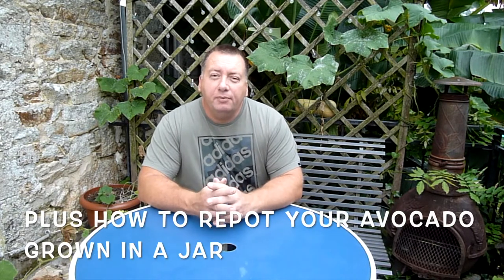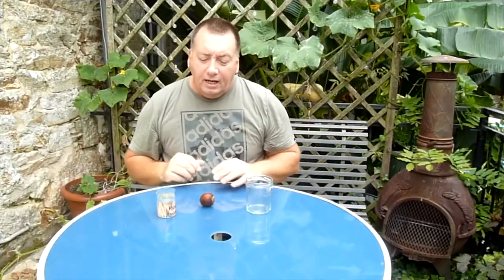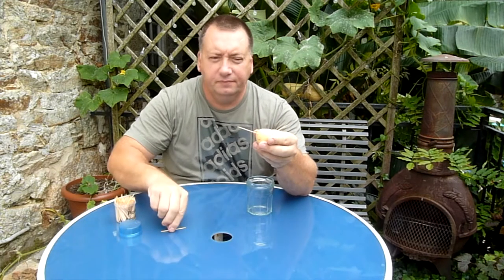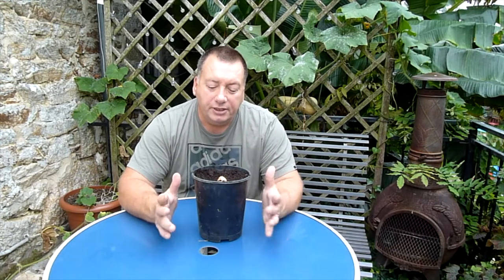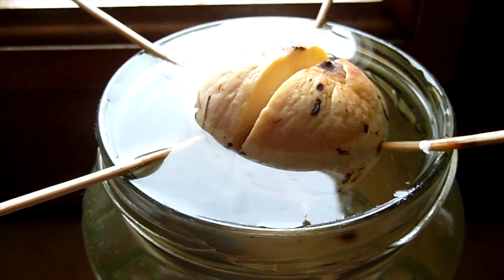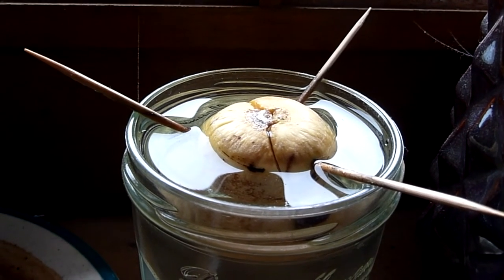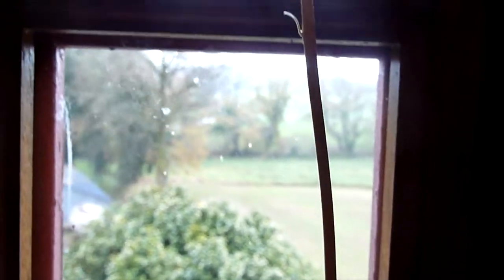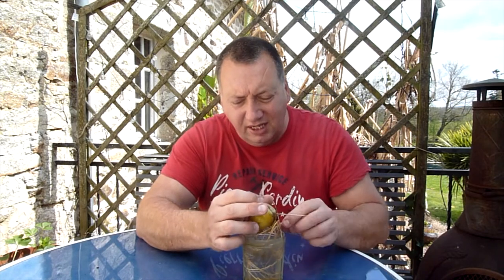How to Grow Avocado from Seed Start to Finish ( Growing Avocado from Seed shown over 12 months )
How to grow avocado from seed start to finish with 2 methods shown, I also show you how to repot your avocado grown from seed and show a full 12 months of growth from start to finish.

In this gardening video, I show you all the steps on how to grow avocado from seed, from how to extract the avocado seed from the avocado, how to prepare the avocado seed for germination, showing two methods of growing an avocado from seed, repotting the avocado grown from seed and showing a full 12 months growth of the avocado grown from seed.

I show you the popular method of growing an avocado from seed using the cocktail stick method with a glass of water and a more going back to nature way of growing an avocado from seed.

What is the best way to grow an avocado from seed? In this video, you will find out what is the best way of growing an avocado from seed and I give you my opinion on my preferred method of growing avocado from seed.

I have been growing avocado from seed from the mid 80's, it all started while working in London as we would all enjoy shop-bought avocado and bacon sandwiches, and the store would give us the avocado seeds to grow.

Throughout our office staff were growing avocado from seed using the cocktail stick method with a glass of water.

I noticed when searching on youtube on how to grow avocado from seed not many were showing the whole process of growing avocado from seed from start to finish, most youtube videos stopped at the point the avocado seed had germinated and they would have a plant 30 cms tall growing in a jar of water.

So in this video you see the whole process of growing avocado from seed using two methods from start to finish over a full 12 months.

At the end of this video on how to grow avocado from seed, we share our favorite way to eat avocado.

During the process of growing an avocado from seed, I discuss how I watered the avocado plant throughout the 12 months and how to care for the avocado plant.

I say avocado plant but in fact it's an avocado tree, with that in mind remember to pot your avocado grown from seed in a large pot and that your avocado tree will need larger pots as it grows into a mature tree.

Since May we have been growing the avocado grown from seed directly in the garden once the danger of frost has passed and our avocado trees have flourished into beautiful plants in the garden, complementing the sub-tropical feel to our garden.

The young avocado tree has large broad leaves and at the top golden bronze leaves emerging creating a very beautiful addition to anyone's garden or house.

Avocados grown from seed can be great house plants or a great addition to anyone's garden during the summer months, if you have cold winters you will have to bring your avocado back indoors.

I hope you enjoyed this gardening video entitled "How to grow avocado from seed start to finish with 2 methods shown, I also show you how to repot your avocado grown from seed and show a full 12 months of growth from start to finish" if you did I look forward to seeing your comments below.

If you have grown avocado from seed which method have you used and if you have grown avocado from seed in any other way I would love to hear in the comment section.

From my finding, both methods of growing avocado from seed were fast ways to germinate the avocado seeds but my prefered method of growing avocado from seed was growing the avocado seed directly in soil, whereas our children enjoyed the cocktail method with water for growing the avocado from seed as it was more fun to watch.